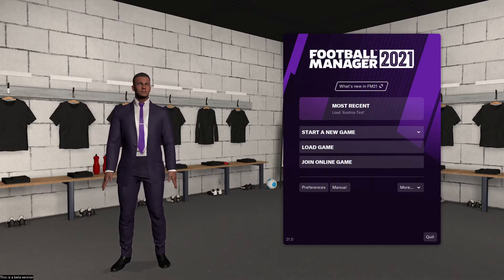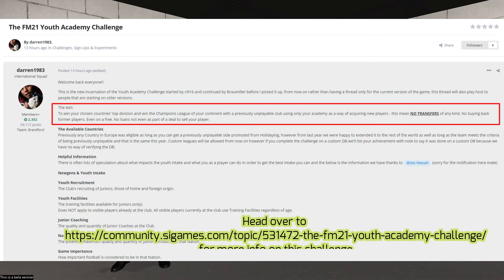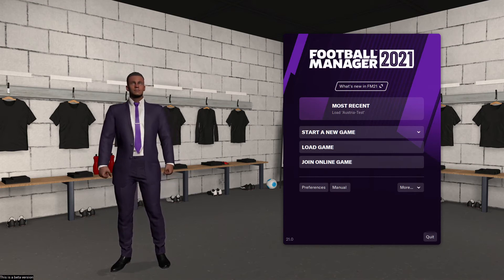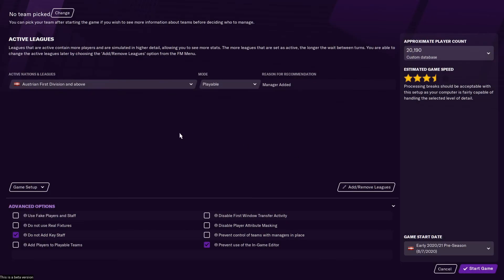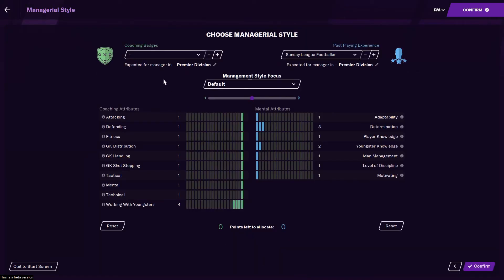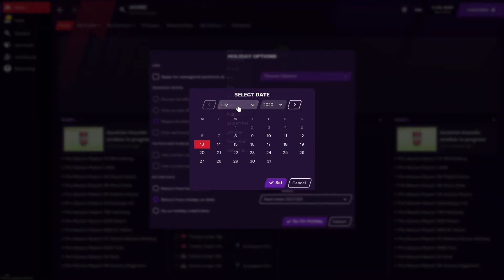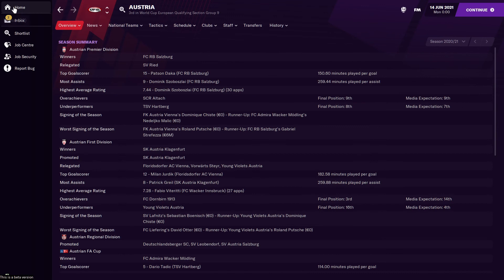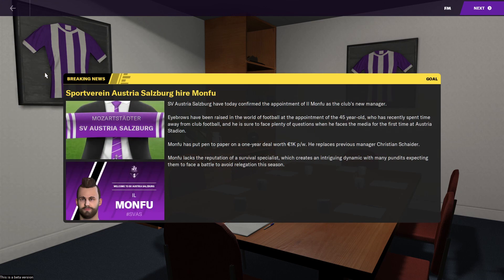Youth Academy Challenge | Austria | SV Austria Salzburg #1 - Setup | Football Manager 2021 Beta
This video is about the Football Manager Series.  In this series, I will try to manage a minnow team in as much countries as possible, using only the Youths generated by the game, to try to win that nation's league and also the main continental cup.  Currently managing SV Austria Salzburg in Austria.